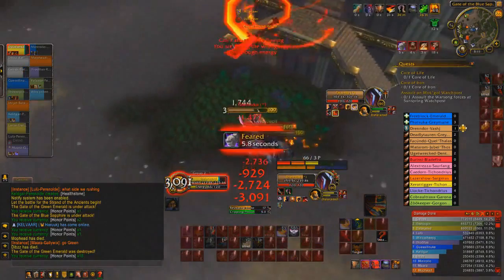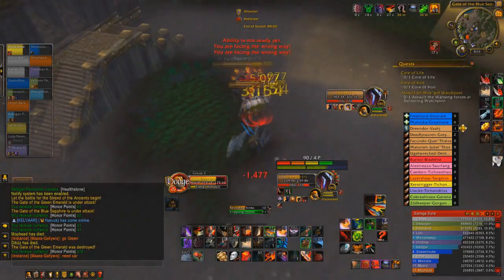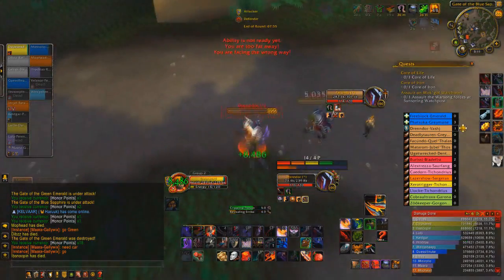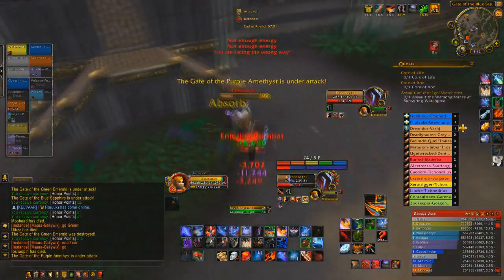Rogue vs Warriors (2v1) BREAKDOWN - (Combat Rogue PvP) Warlords of Draenor 6.0.3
This video is a breakdown of the Original, my reasoning for using specific abilities as counters, my reasoning behind my actions, slowed down to show accurately the winning outcome of my 2v1 moment. Hope you enjoy. I tried to be as detailed as I could. If you have any further questions then let me know! :D

TOP DONATORS: Ilpilgrim-60$, BGDominate/Lee-$10, Ziiimzooon-$10, Kelron87-$10, Tenre-$5. Håkon S.-$5 Thank you for your donations, they all are going into improving the channel and the stream :)